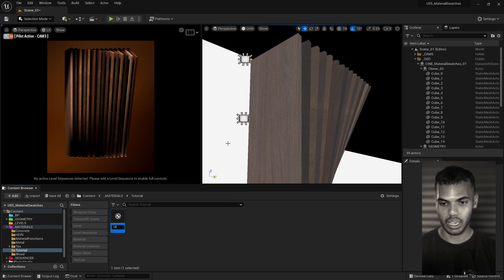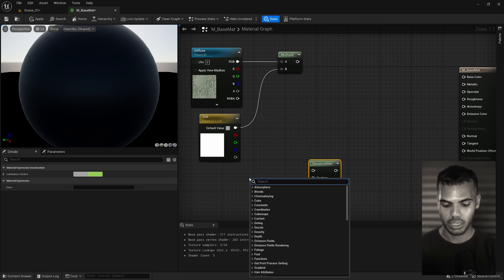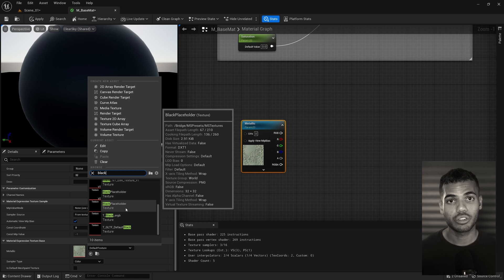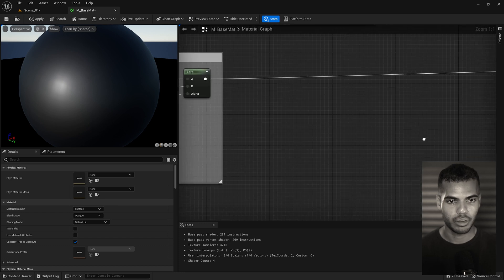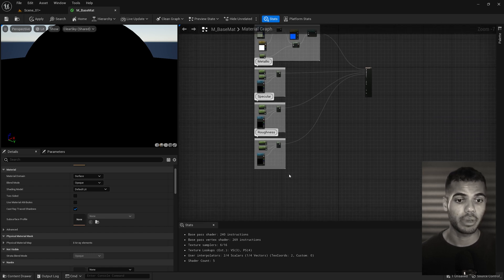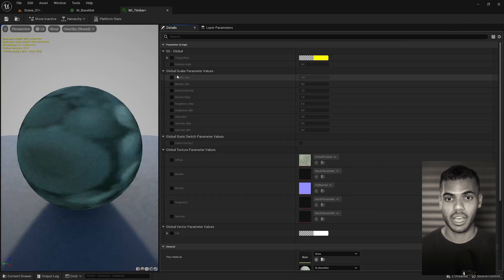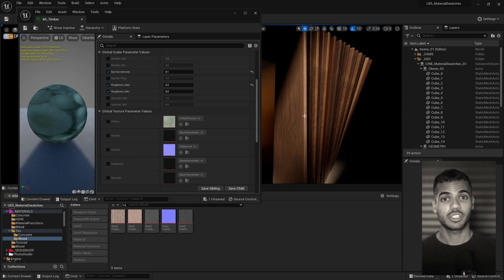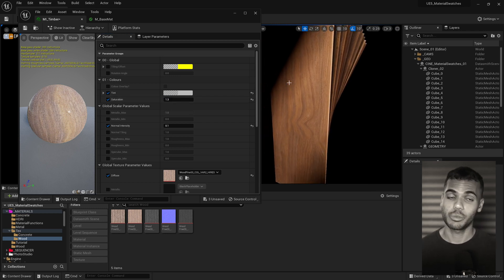Intro to Materials in Unreal Engine 5 (For Beginners)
In this video we go over how to make a basic master material in Unreal Engine 5. This lets you create as many material instances as you want so you can take advantage of the PBR workflow that is so effective in UE5.

0:00 Introduction
1:16 Creating A Master Material
11:53 Creating A Material Instance + Organising Parameters
14:45 Adjusting Material Instance Parameters + Saturation Fix
17:56 Final Comments